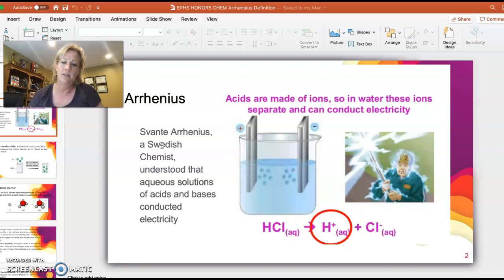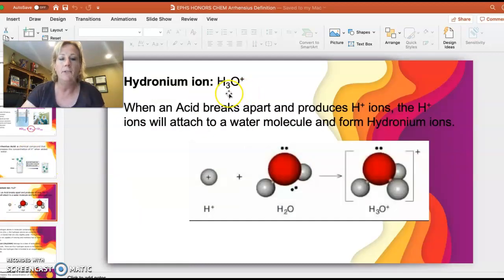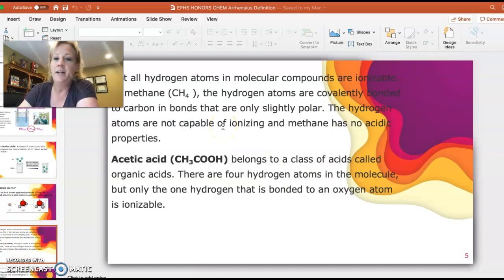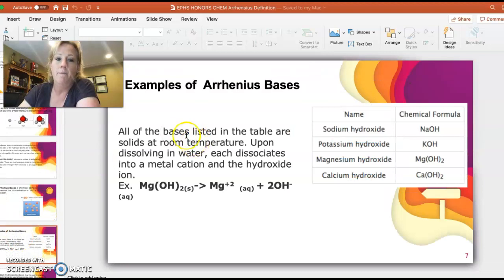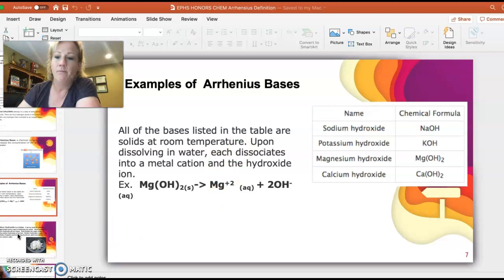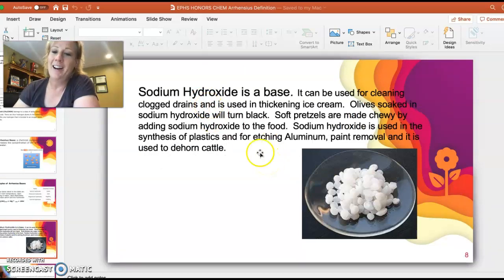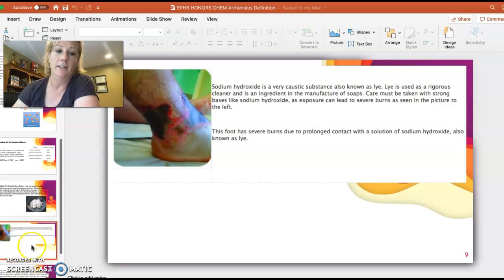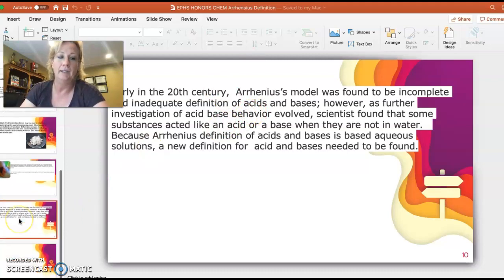EPHS HONORS CHEM Arrhenius Definition of Acids & Bases